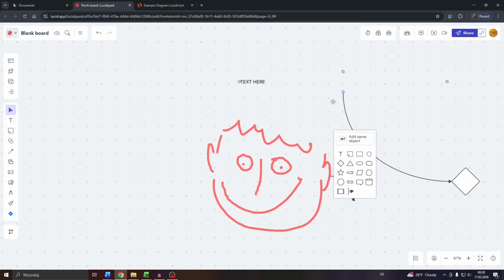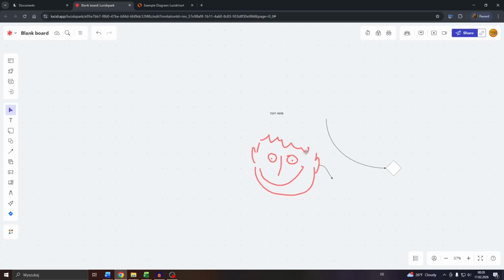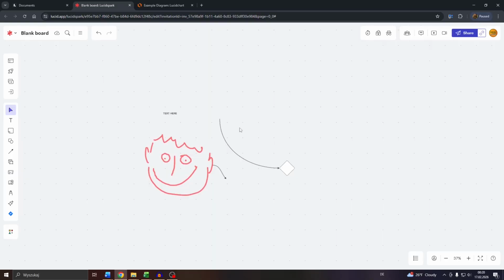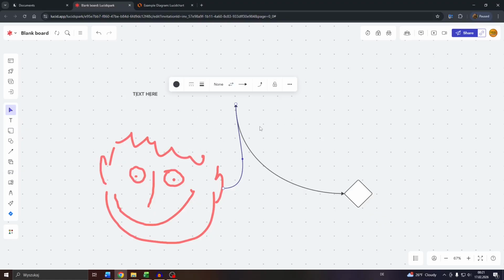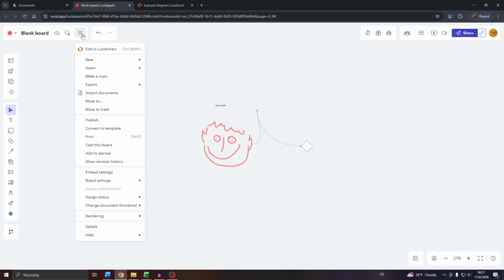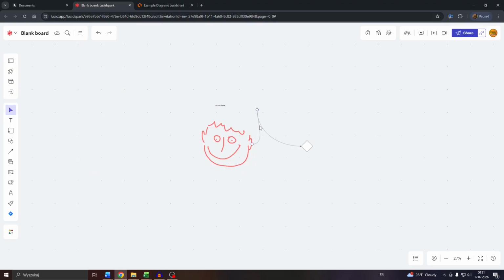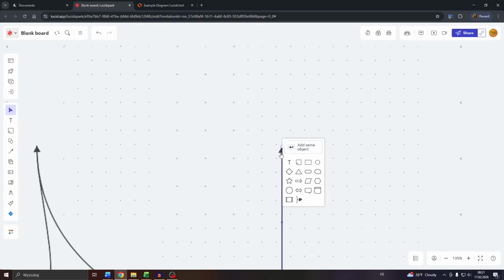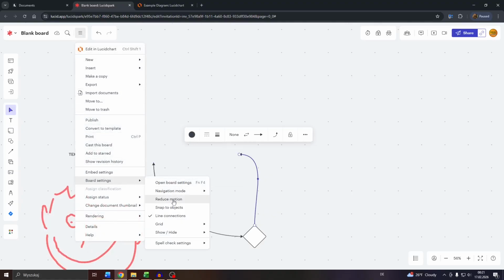How to Fix Snap to Objects Not Working on Lucidchart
Learn how to fix snap to objects not working on Lucidchart and restore alignment assistance while editing diagrams.